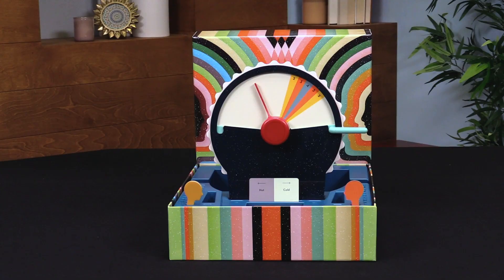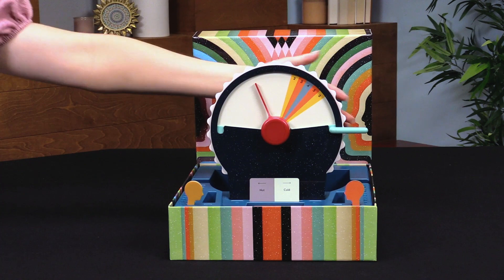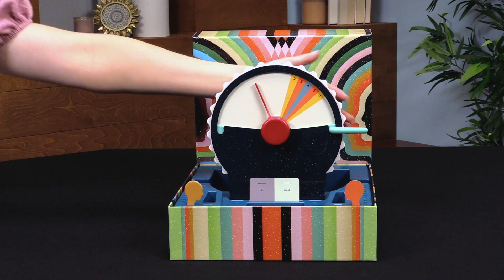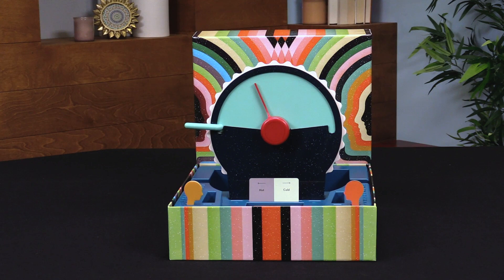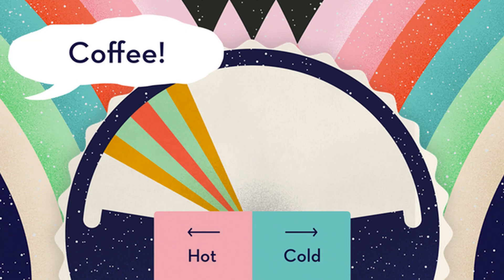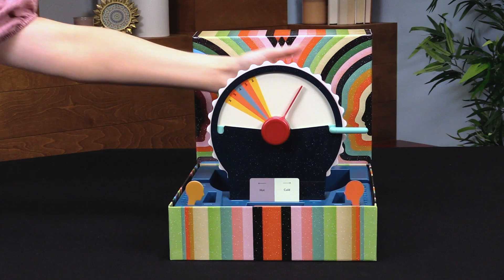Learn how to play WAVELENGTH (Barnes & Noble's 2022 Game of the Season)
Looking to purchase WAVELENGTH?

Hosting a Game Night? There’s no better way to break the ice or shake up the monotony of the same old gathering than with a new board game. Introduce your friends & family to a unique game that will spark fun & engaging conversation. Something that will challenge people to work together. For that reason, we are thrilled to announce Wavelength as our 2022 Game of the Season.

Wavelength is a fantastic social-guessing game, perfect for those who love wordplay such as Codenames and Hues and Cues.

The objective of the game is to guess what your team leader is thinking by getting on the same frequency and scoring the most points. It’s an easy game to learn for ages 12 and up with no limit to the number of players. There’s something to be said about a game that gets people talking and interacting with one another. Wavelength provides insights into how other players see the world. Even if you’re not too familiar with your teammates, you’ll be talking, debating, and high fiving in no time. So, gather up a group of friends and put your telepathic skills to the test. Who said mind games can’t be fun?